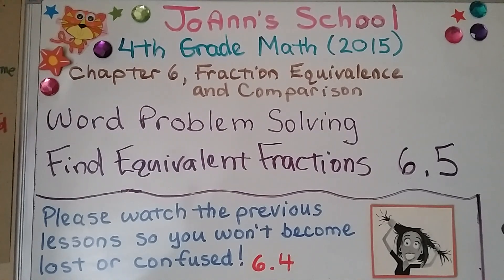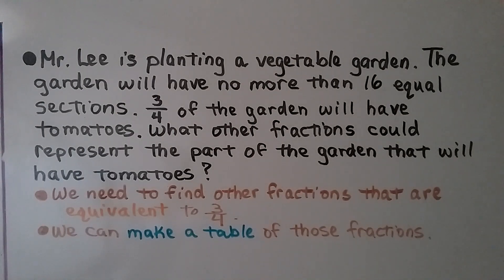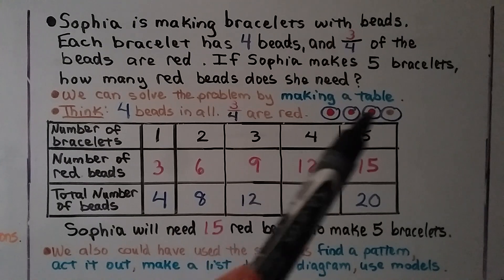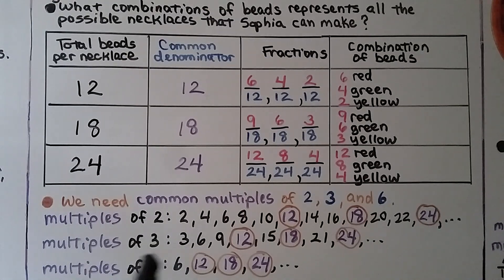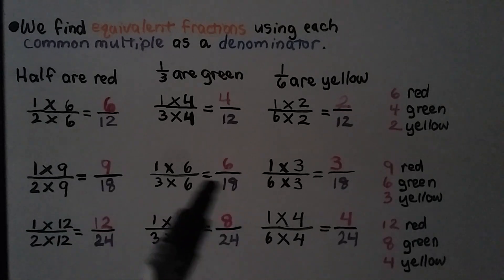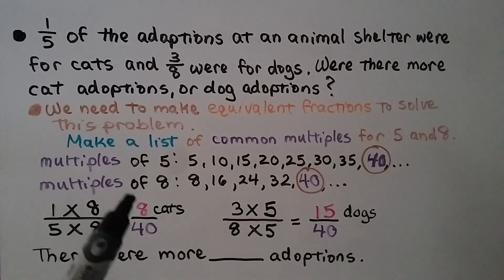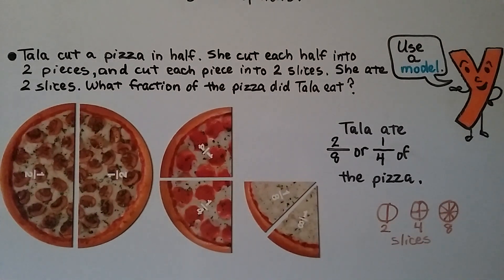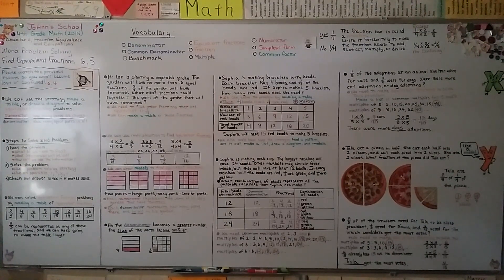4th Grade Math 6.5, Word Problem Solving, Find Equivalent Fractions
We can use the strategy "make a table", or "draw a diagram" to solve equivalent fraction problems. We review the steps to solve word problems. We use multiplication to find common denominators to make equivalent fractions. Each numerator represents the parts that are shaded or counted, and each denominator represents how many equal parts in all. As the denominator becomes a greater number, the size of the parts become smaller. We discuss and solve five word problems that involve equivalent fractions.